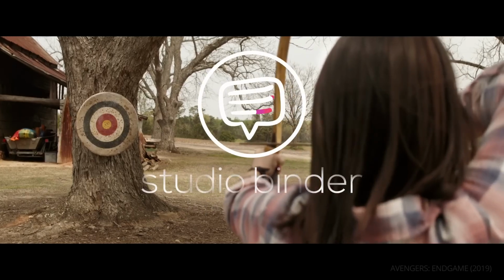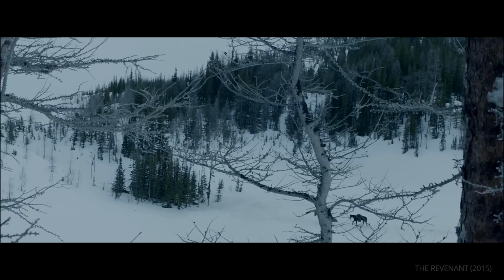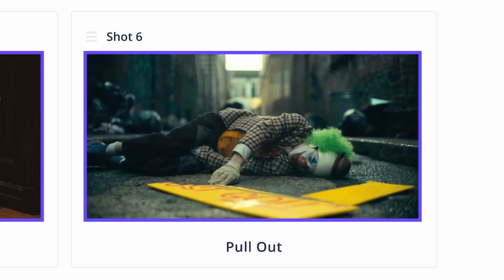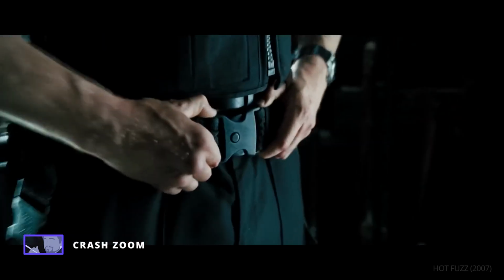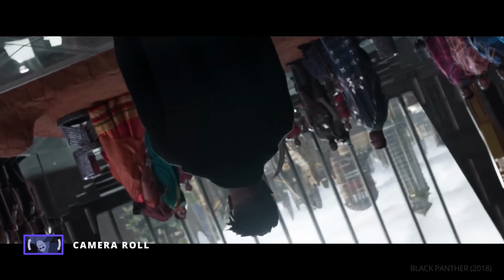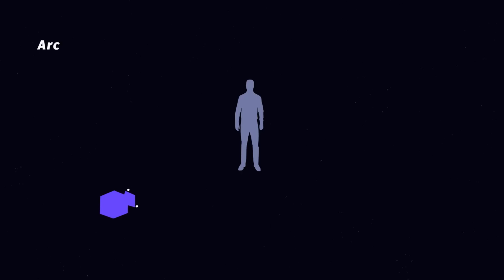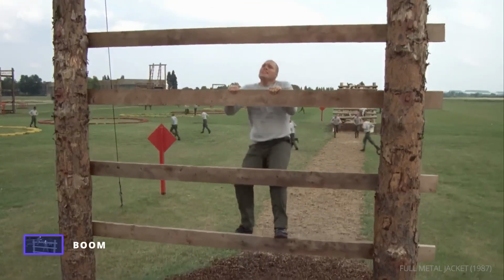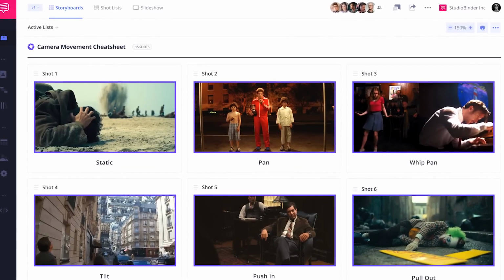Camera Movement — Every Camera Movement Technique Explained